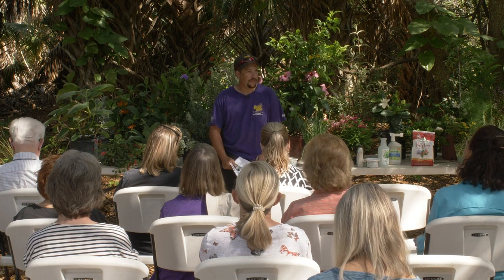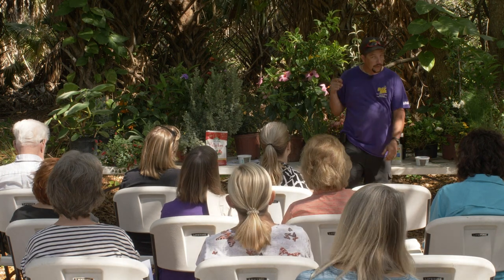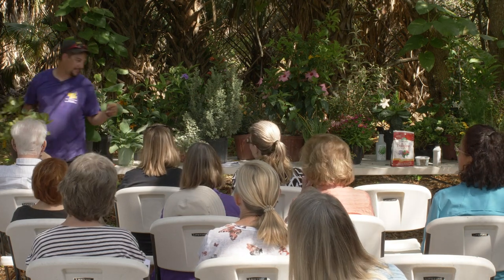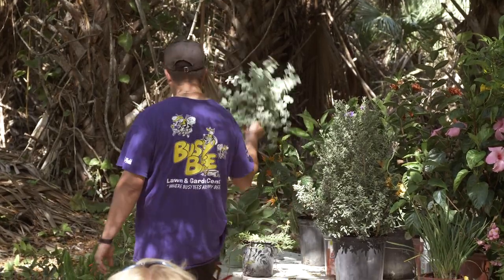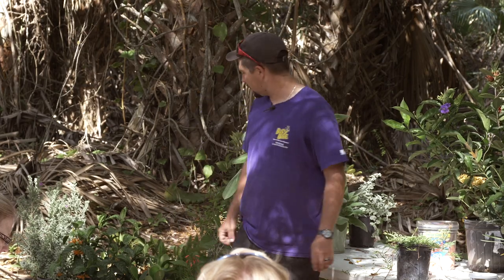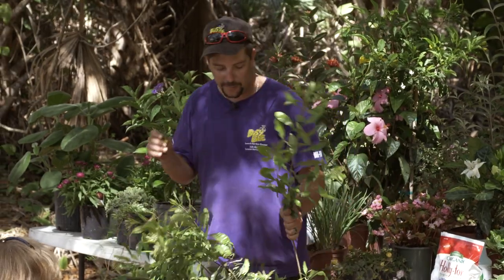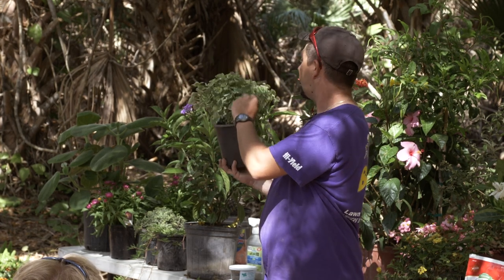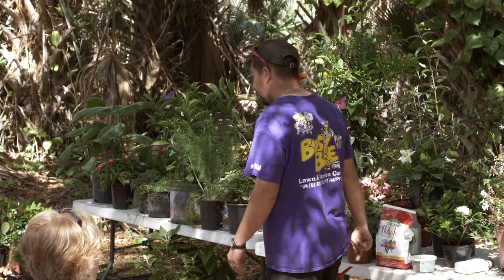Sensory Gardening Seminar - March 9, 2019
Sensory Gardening Seminar @ Busy Bee Lawn & Garden Center

This class will help teach you how to designate an area in your yard for a new type of garden - one you can see, hear, smell, feel, and taste! Learn about unique plants that will be the talk of the neighborhood. We hope you enjoy the video!

Check our website and Facebook for info about upcoming classes